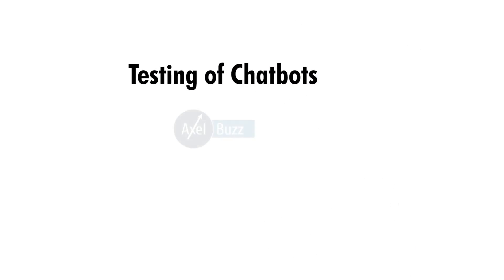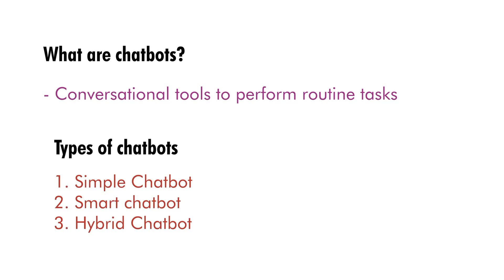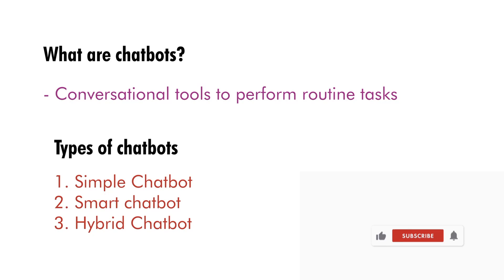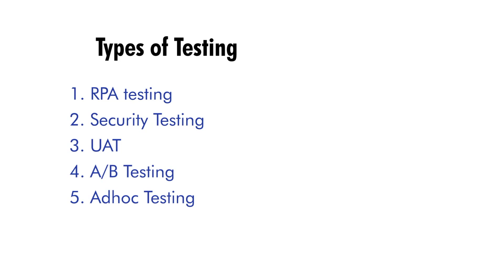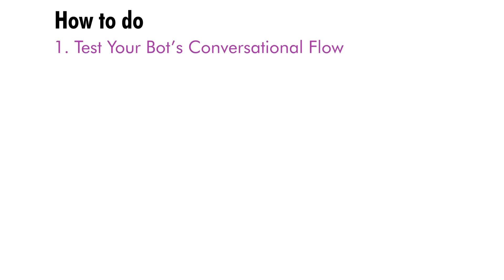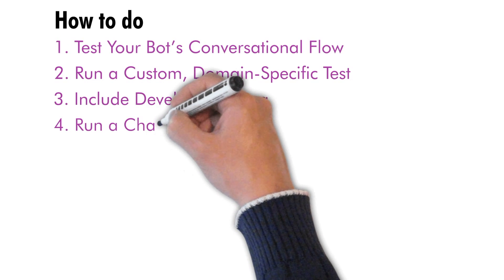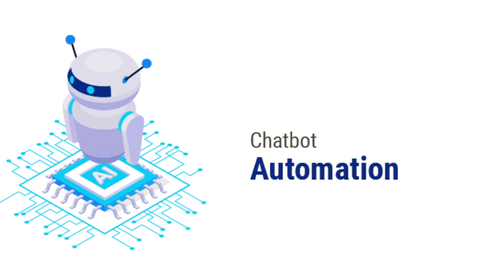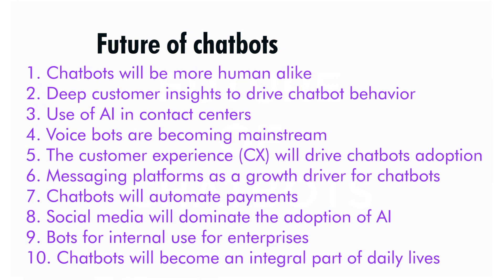Chatbot Testing Secrets: Steps to Ensure Your AI Assistant Doesn’t Embarrass Your Brand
Welcome to our video on chatbot testing! In this tutorial, we will guide you through the best practices and tools to effectively test your chatbot.

We understand that chatbots have become a vital part of the customer experience, and ensuring their quality is essential. Therefore, we will cover everything you need to know to ensure your chatbot is running smoothly, including functional testing, integration testing, and user testing.

This video is designed for beginners as well as experienced developers who want to improve their testing skills. We will provide step-by-step instructions and share some of the best tools available to make your testing process more efficient.

So, if you want to ensure your chatbot provides a seamless user experience, join us in this tutorial and learn everything you need to know about chatbot testing.